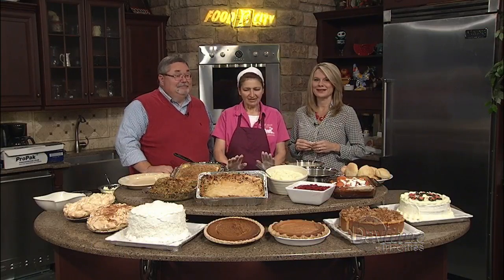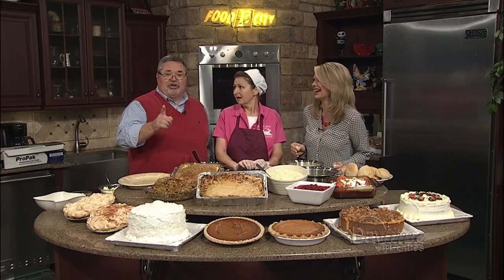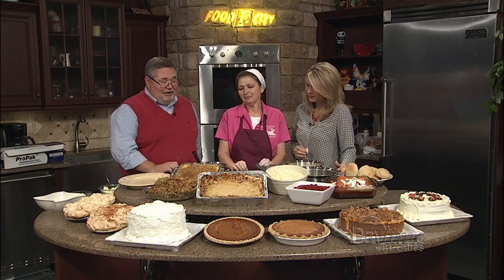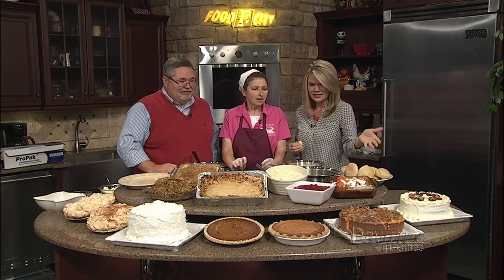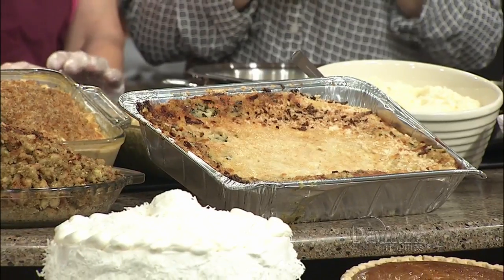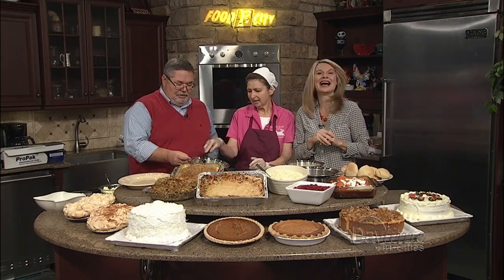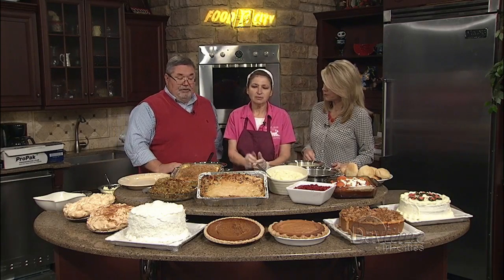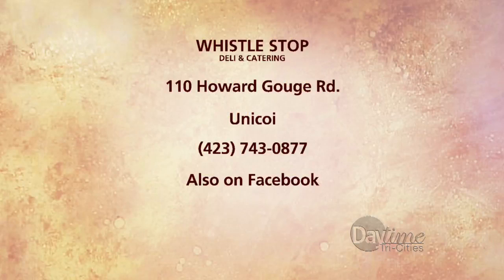A Whistle Stop Thanksgiving Part 1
It's Thanksgiving in our kitchen, this morning! Wanda from the Whistle Stop Deli and Catering is whipping up a delicious Thanksgiving dinner.